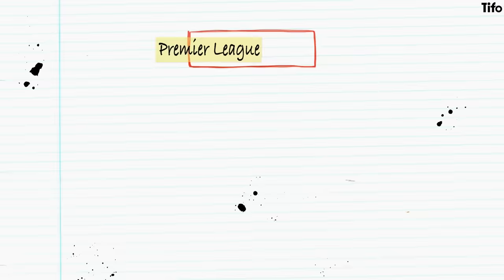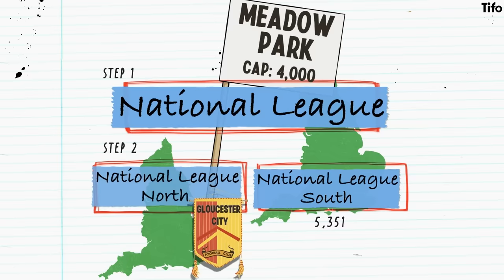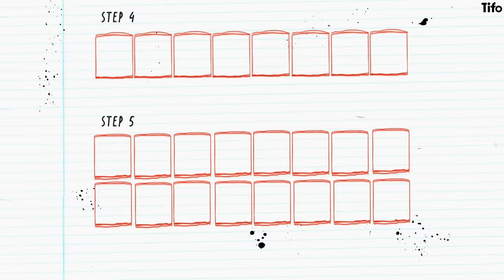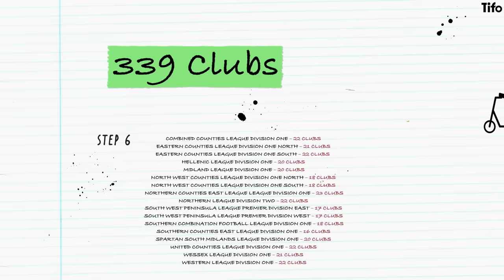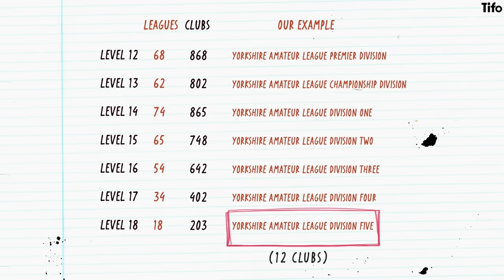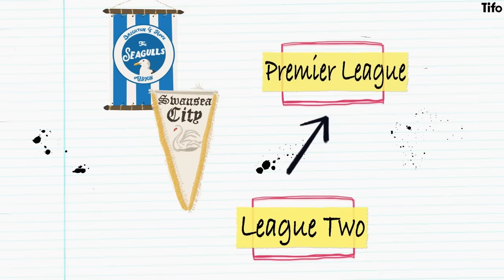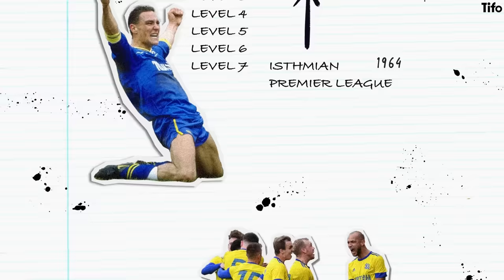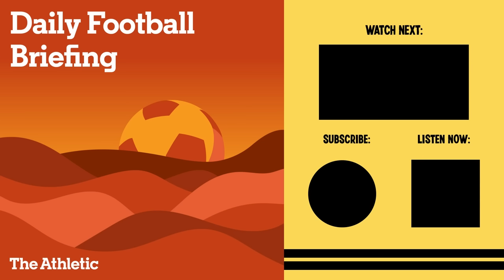How deep does English football’s pyramid go?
English football is defined by its pyramid; the system of promotion, relegation, and interconnected leagues.

It is intended to represent mobility: the hope that, through promotion and relegation, every club, from any part of the country, could reach the top or fall to the bottom.

But despite the pyramid being familiar, few know how it really works, or how deep it actually goes.

Seb Stafford-Bloor writes, Craig Silcock illustrates.